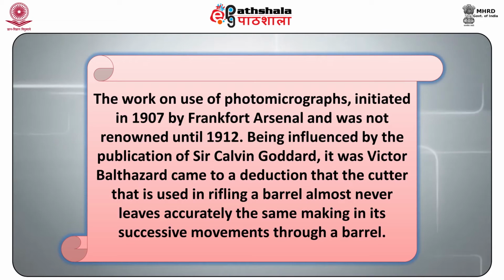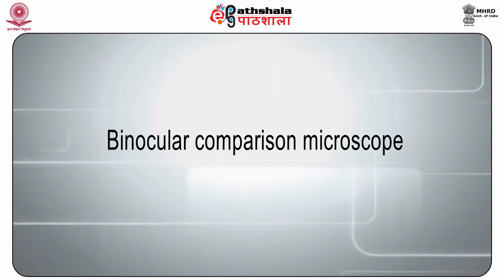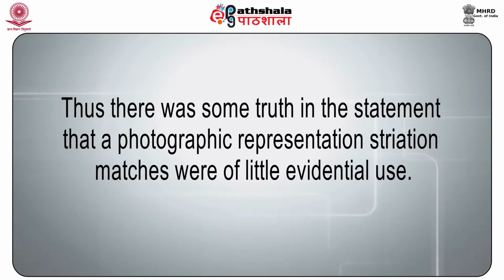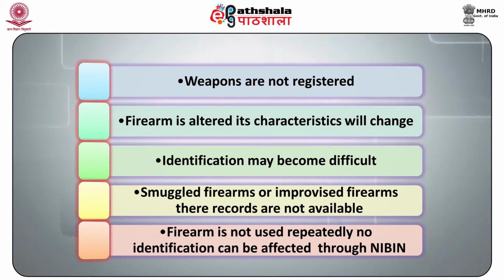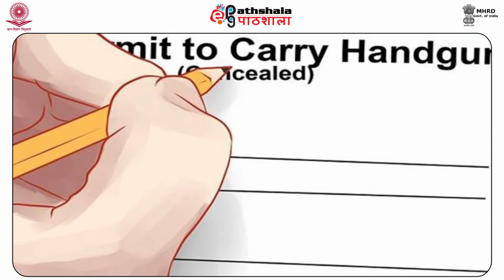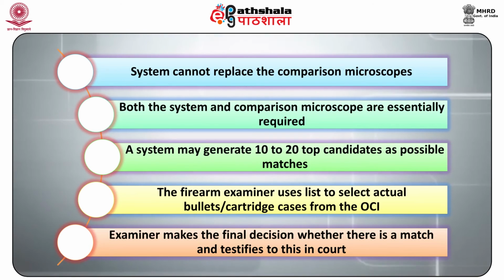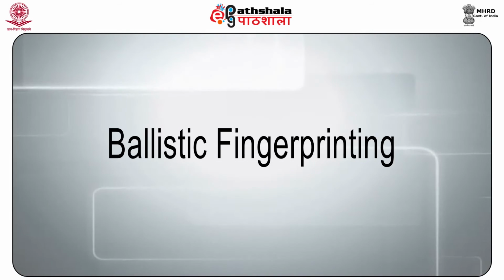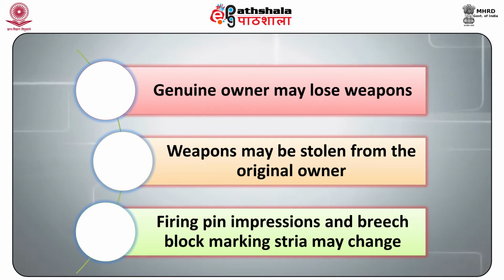Comparison of bullets and cartridge case-Automated methods (FSC)